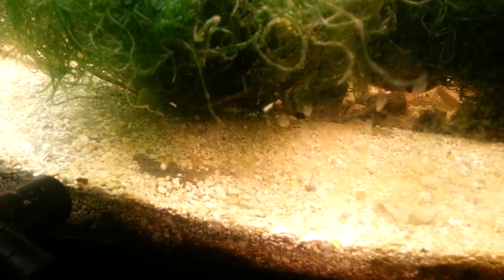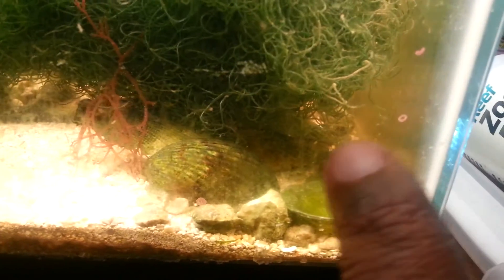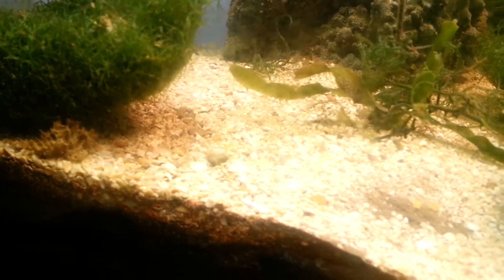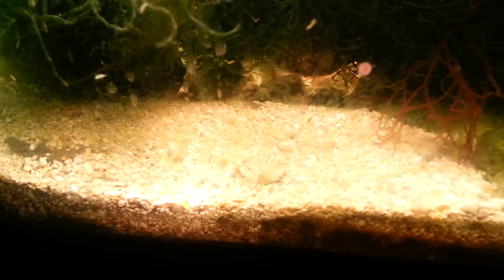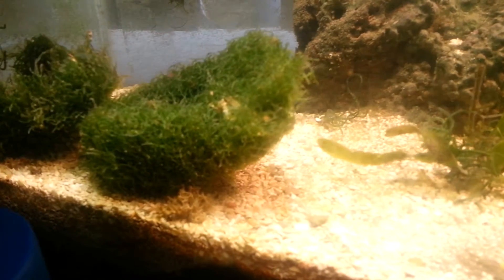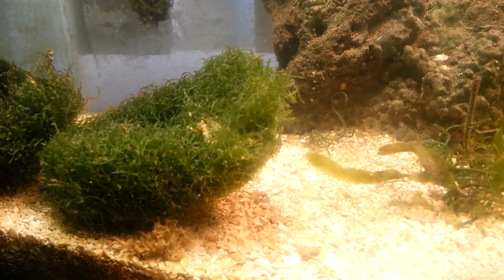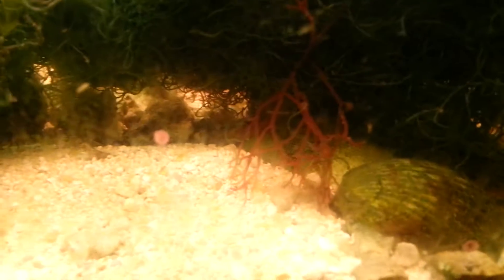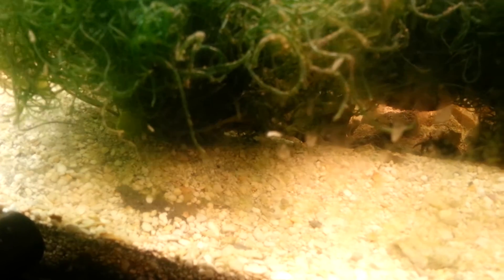how to breed amphipods in a 10 gallon update 1 larvae in tank chaeto and maidens hair macro algae.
Actually seeing larvae in my 10 gallon pods are breeding